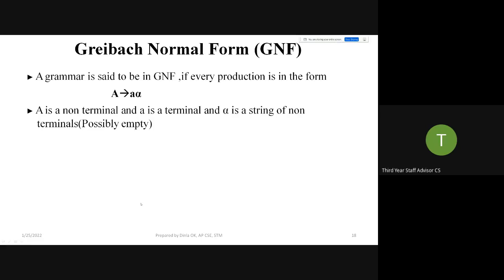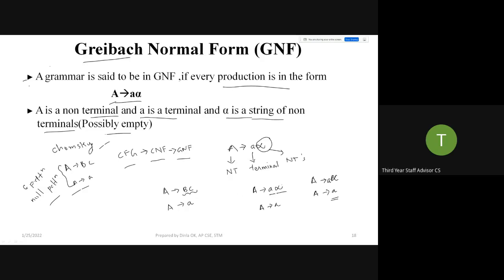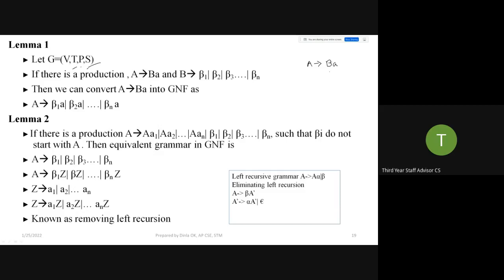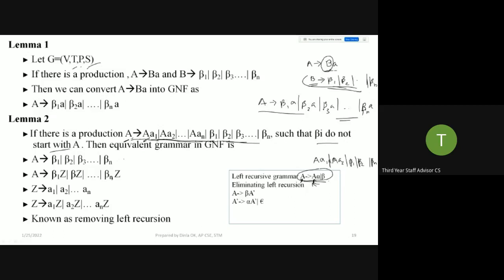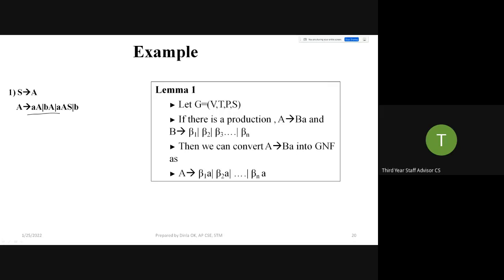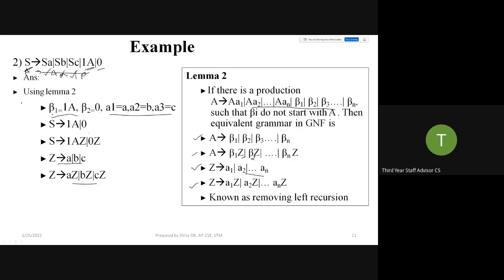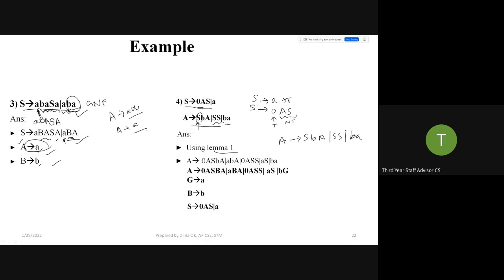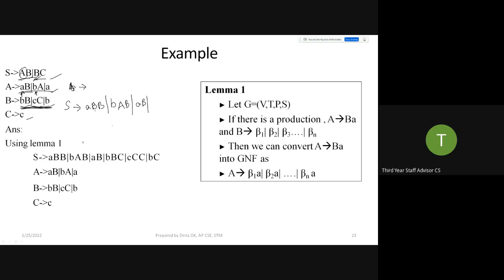Greibach Normal Form - Module 3